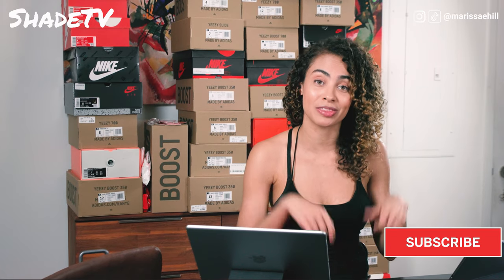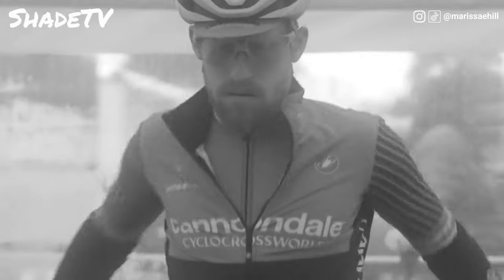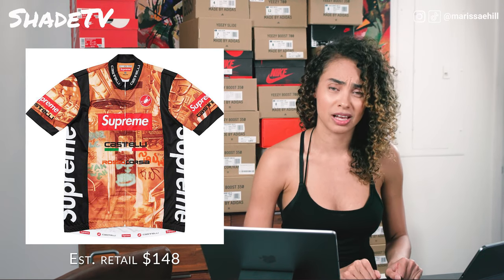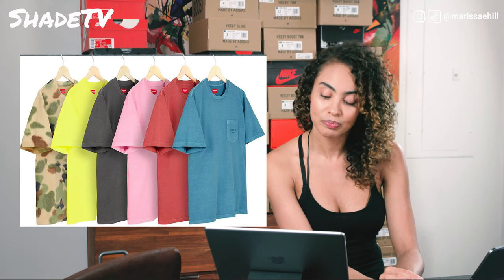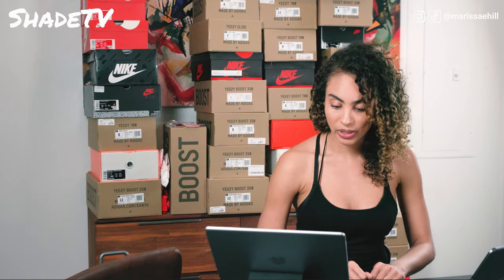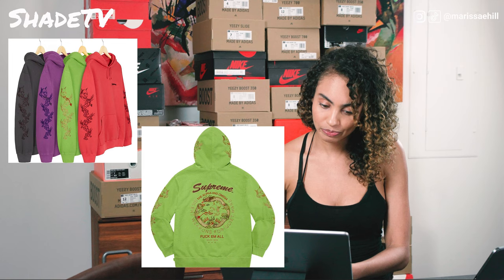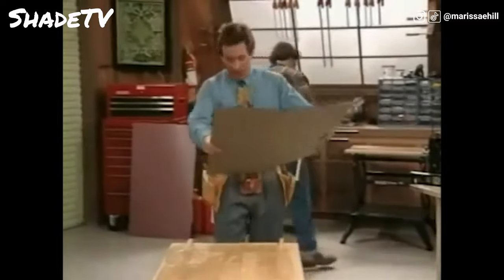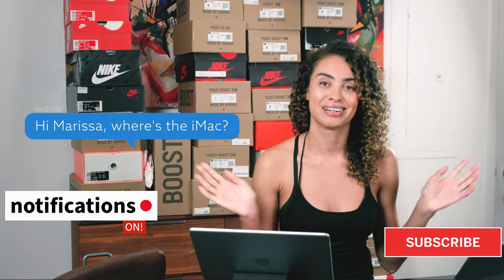SUPREME WEEK 14 SS20 –WAVES COLLECTION, MAC WORKSTATION and CYCLING GEAR? Droplist, My Top Picks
Supreme Week 14 SS20 brings the much anticipated Waves Collection, an extremely expensive Mac Tools toolbox and another collaboration with cyclist gear maker Castelli.  The real question is: how many wave ceramic bowls will you be going for?

How do you store your sneakers?